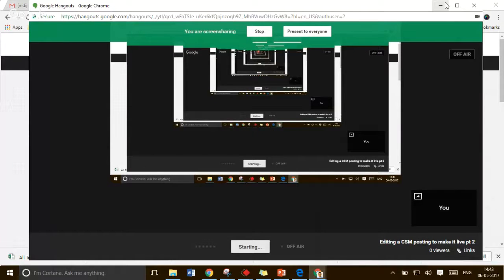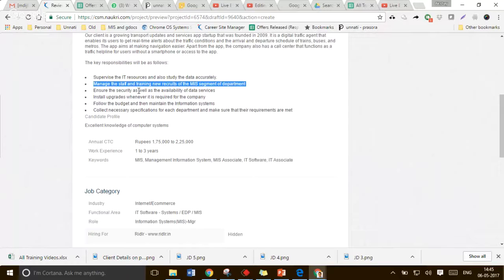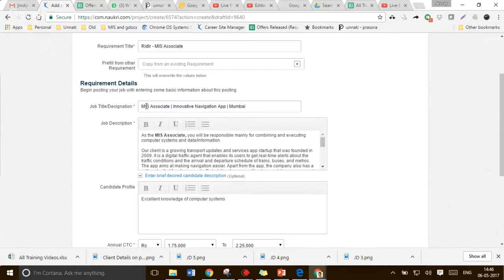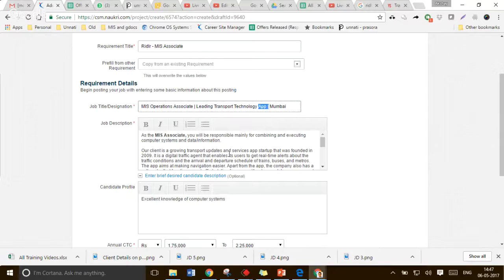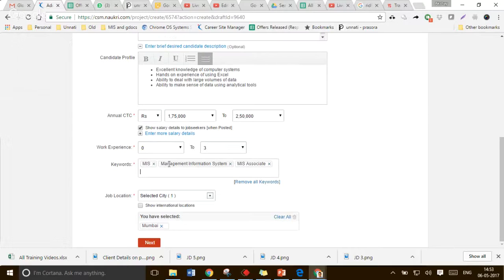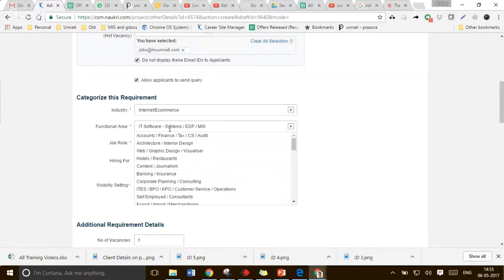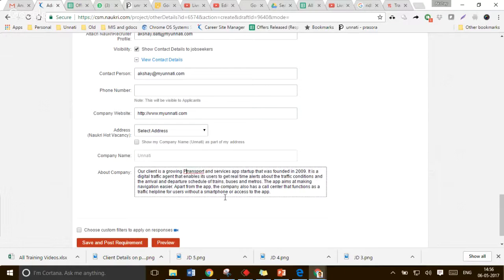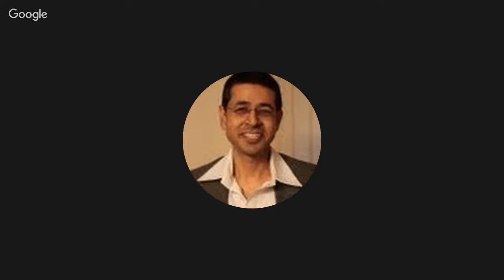Editing a CSM posting to make it live pt 2